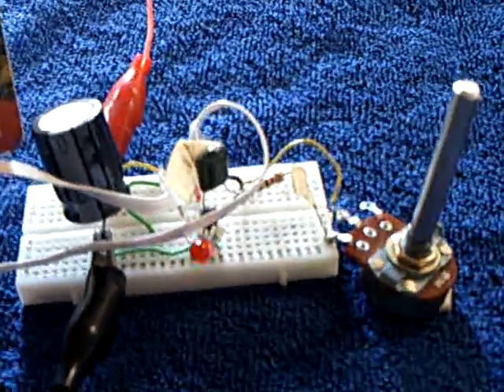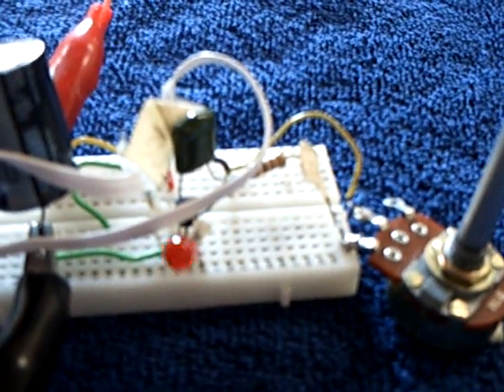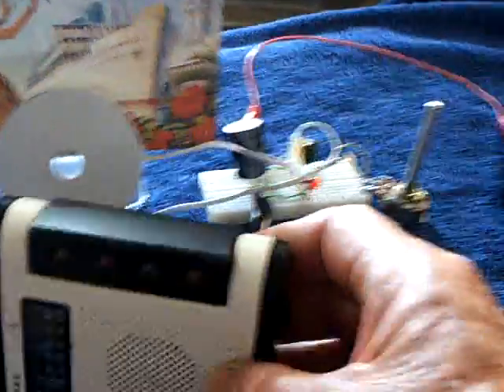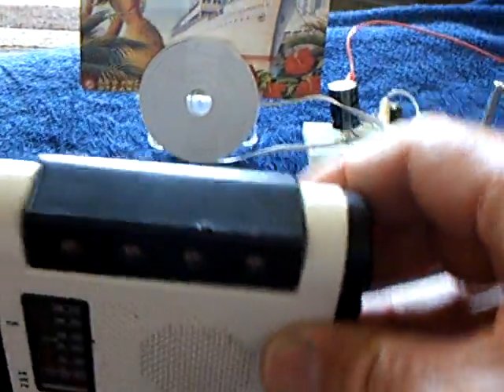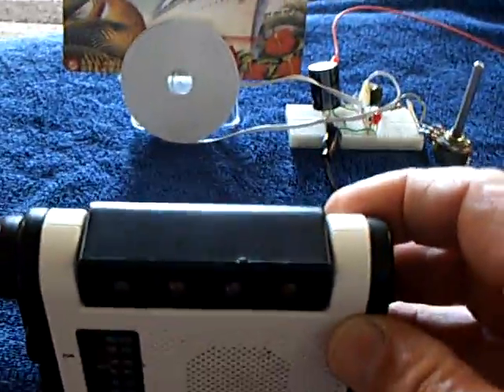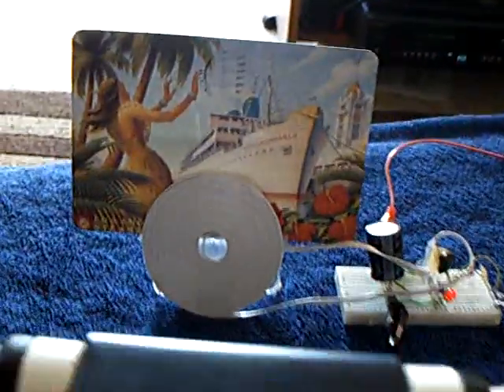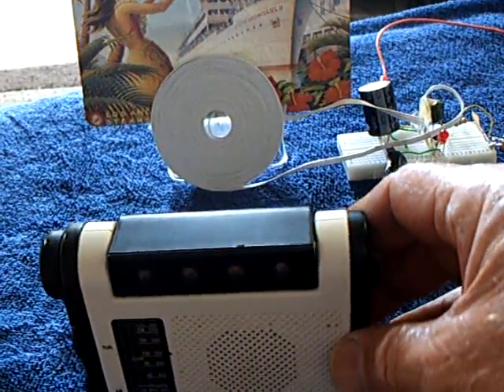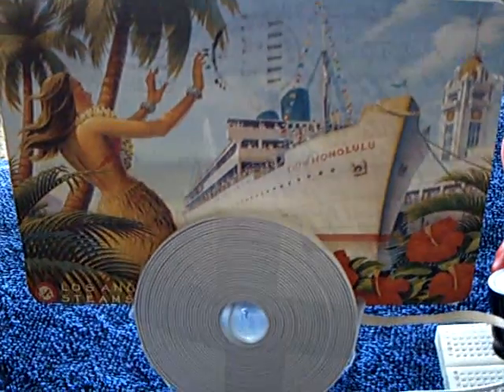Pancake coil JT-- radio transmitter.ASF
This video shows how the "Pancake coil JT" can be used as a short distance AM radio transmitter.  I also show how I used a "radio direction finder" method to help navigate to Hawaii and back in a small sailboat many years ago.  This was way before GPS.  A radio direction finder (RDF) and celestial navigation using a sextant was all I had.   Loran was available but only wealthy "yacht" people had it in 1973.